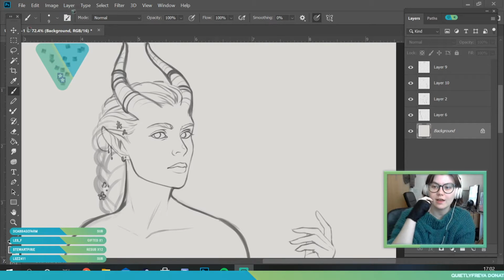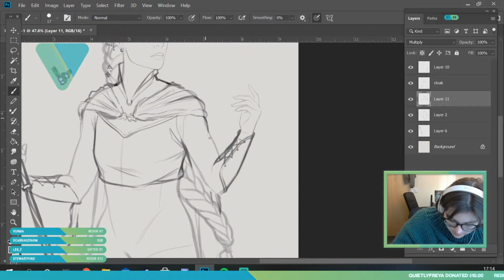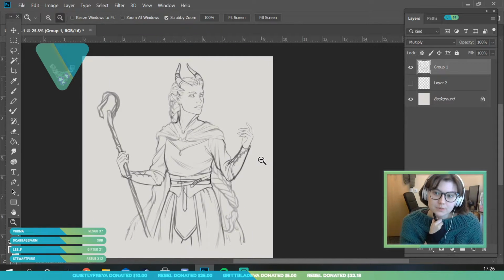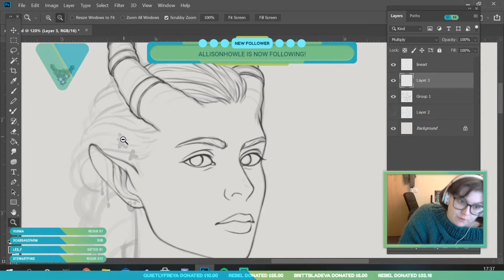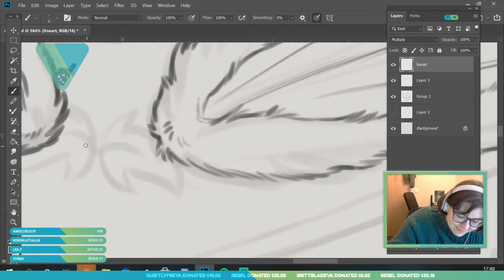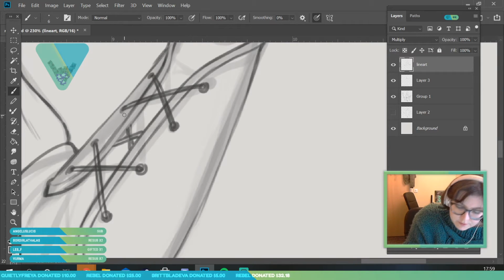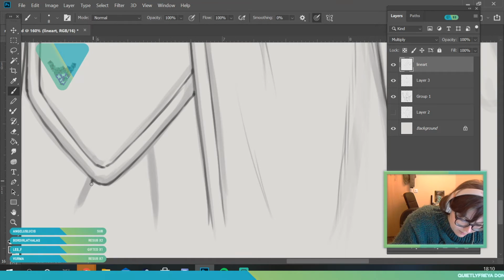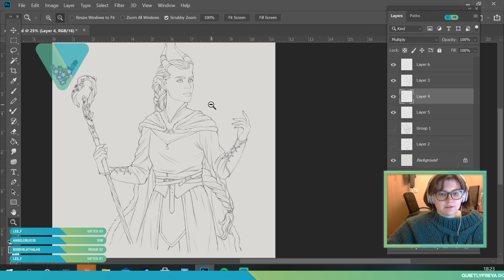Drawing a Tiefling Druid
VOD from this week's Twitch art stream - this week working on the sketch and line art portion of a tiefling druid character for a D&D character commission.

Character belongs to their respective commissioner, and the music used in this video is by Kai Engel: